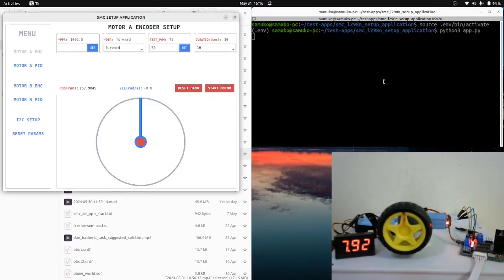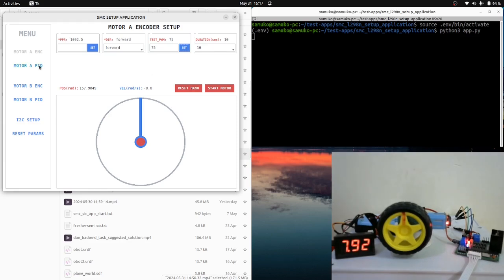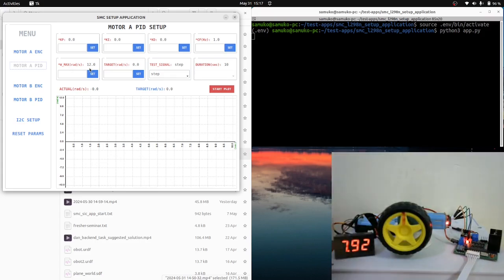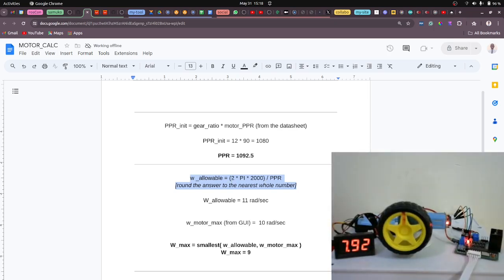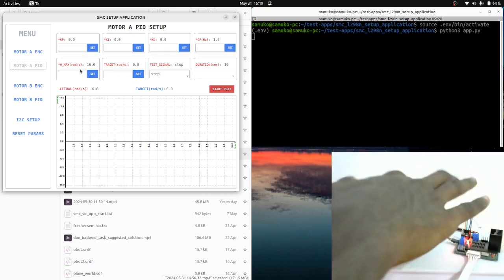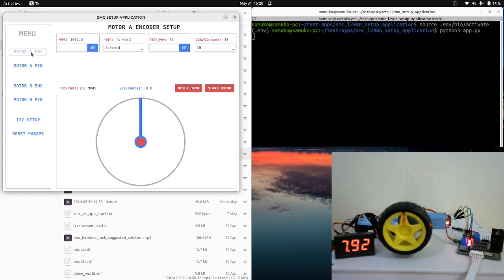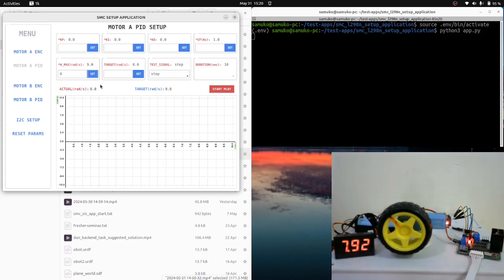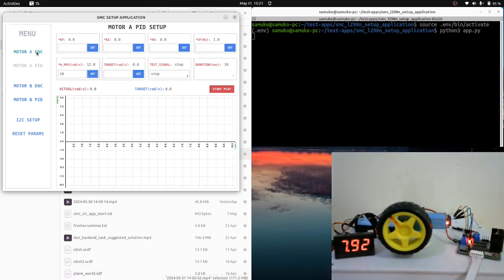SMC L298N: SET THE MAXIMUM ALLOWABLE MOTOR COMMAND SPEED [STEP 5]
This is the 5th Video of the SMC L298N setup playlist

This video explains how to set the maximum speed (in rad/sec) that can be commanded to the motor connected to the SMC L298N PID Driver Module.